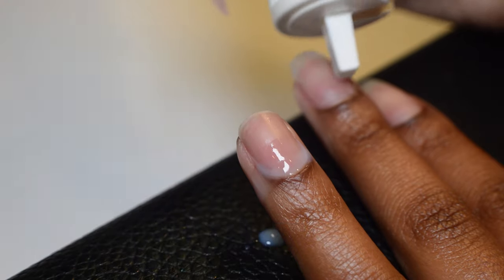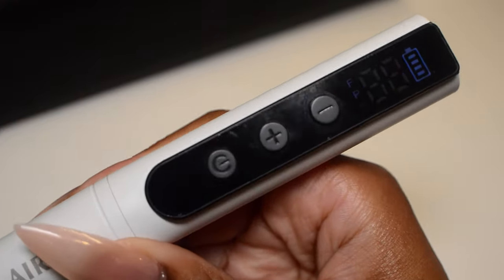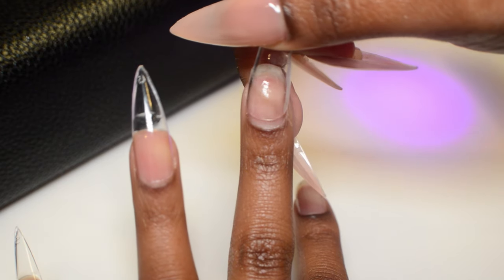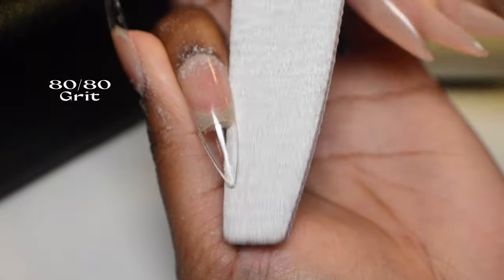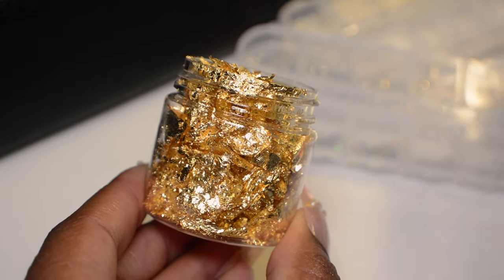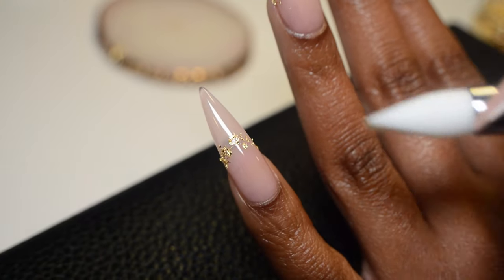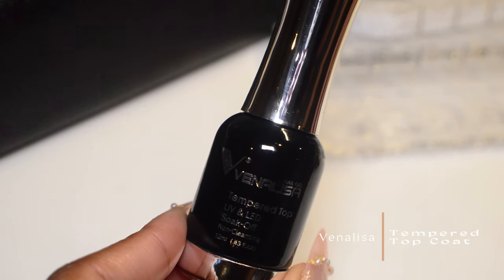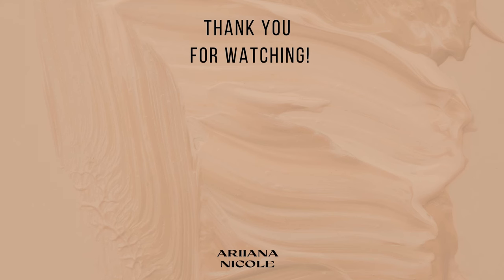Elegant & Simple Gel X Nails at Home | gel x nails tutorial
In this nail tutorial, I’ll be showing how to easily apply gel x nails at home. I'll be sharing my gel x prep routine that helps keep extensions on for 2+ weeks. Then I'll walk you through step by step how to do simple & elegant nail art at home. Doing gel x nails at home, has never been so easy 😊

💅🏽Products used (in order):
Stiletto Tips
Gel Glue
Flash Cure Lamp
LED Lamp
Base Color (Pink)
Gold Leaf
Pointed Tweezers
Silicone Tool
Wax Pen (White)
Wax Pencil (Yellow)
Rhinestone Glue
Rhinestones (similar)
Caviar Beads: Michaels
Top Gel
Liner Brush

💕I appreciate all 7,090 of you!

🎥Chapters
00:00 Prep
03:27 How To Apply Gel Extensions
06:26 Nail Art